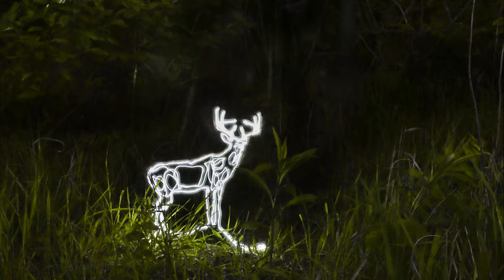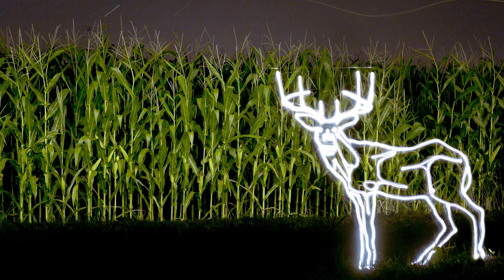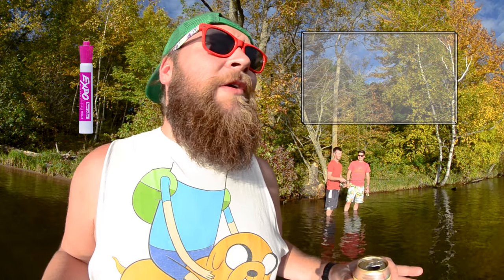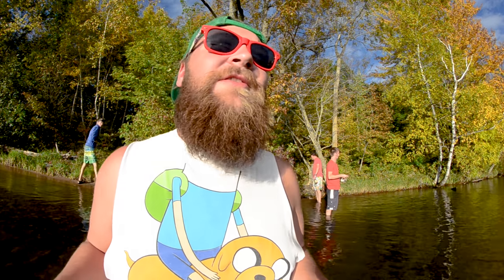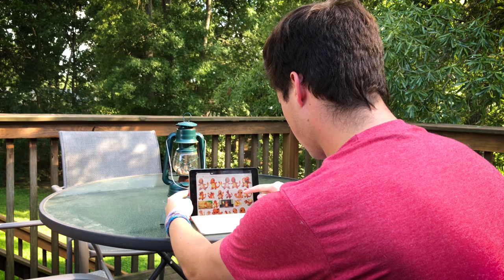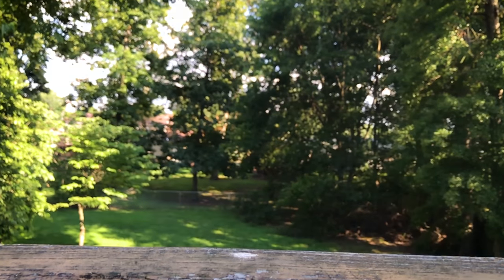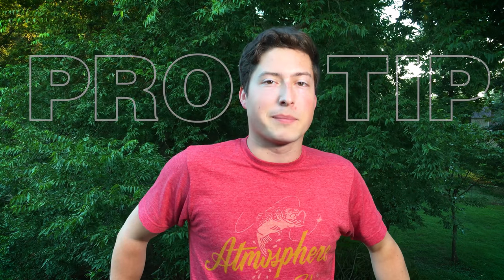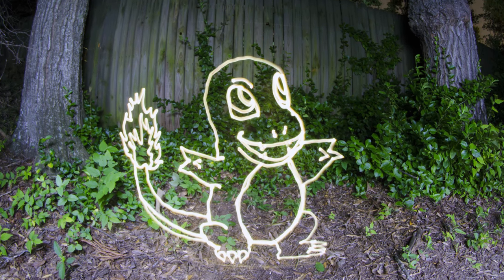How To Light Paint - Sexy Plexi Method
The Sexy Plexi Method is an innovative Light Painting technique, that uses a piece of plexiglass along with dry erase markers and a flashlight to create hand drawn light painted images.

A sheet of Plexiglass - I recommend a 3’x4' sheet as it allows for larger designs and more detail, but any size could work depending on what you want to create.”

Light stands